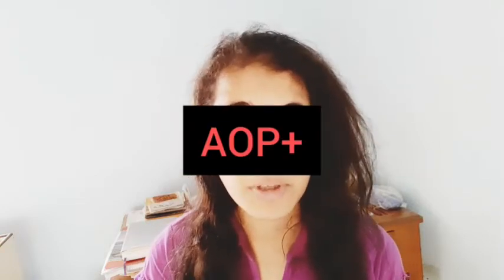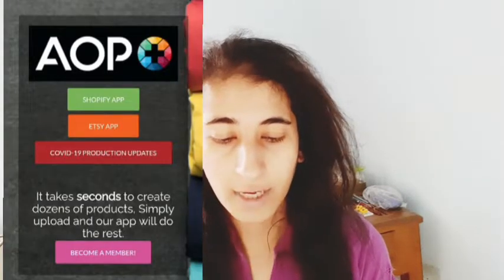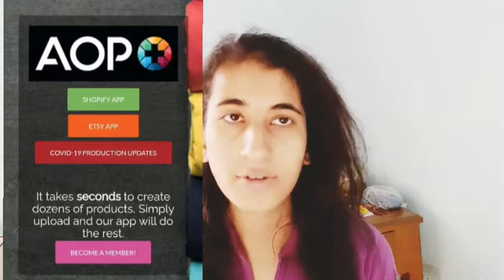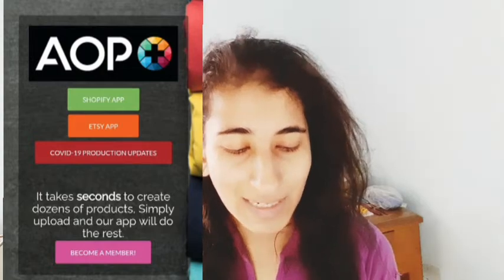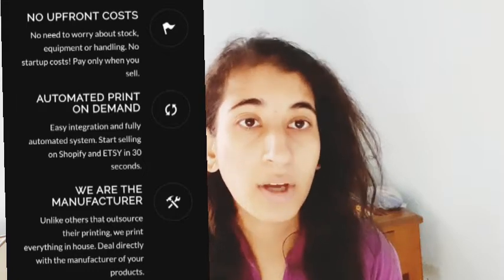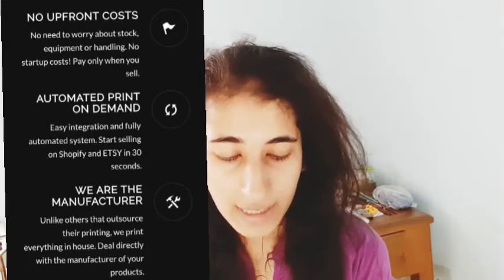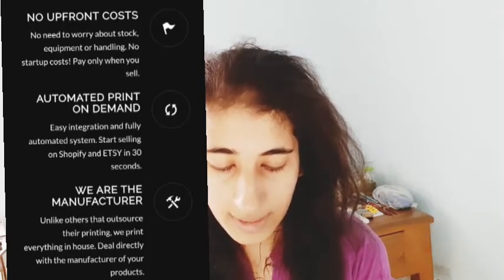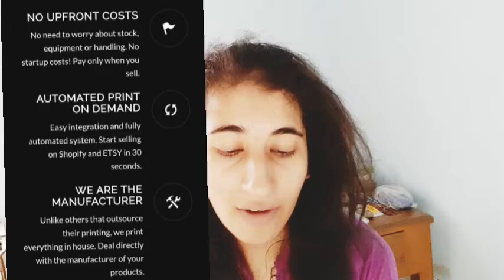ONE SECRET WEBSITE TO SELL ART/DESIGN ONLINE (AOP + secrets)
hello everyone, this channel is been made for helping artist who wants pursue art as a career , who are facing challenges in there career,one secret website to sell art , what is AOP + website, how to get started with, what is AOP+ easy print on demand website is?

THE ARTIST BUSINESS WORKBOOK FOR STARTING AN ONLINE BUSINESS-